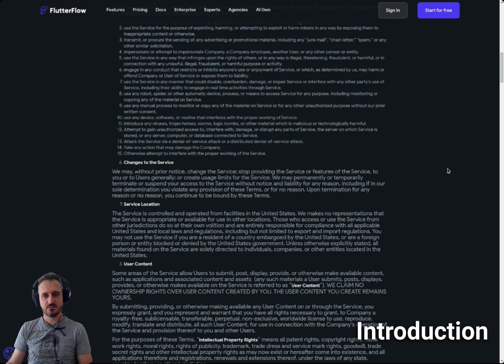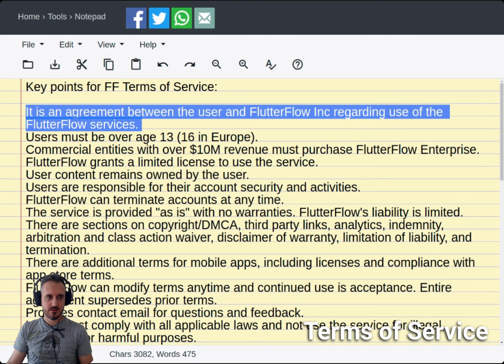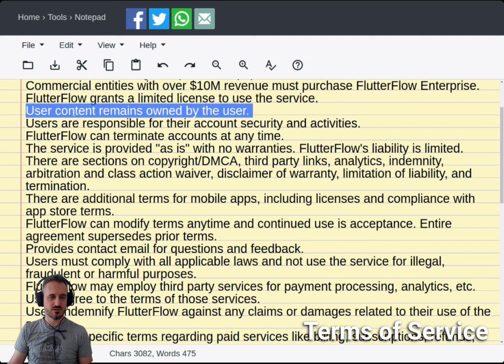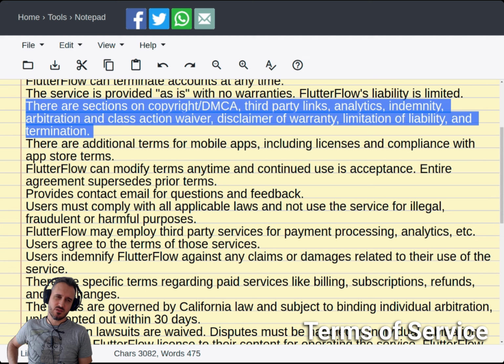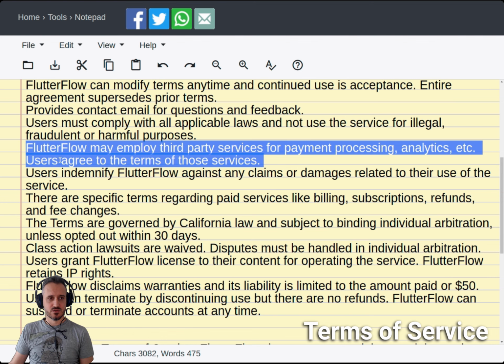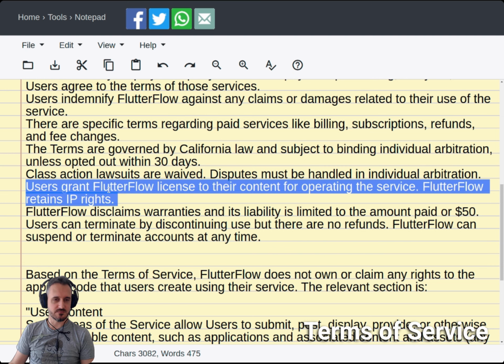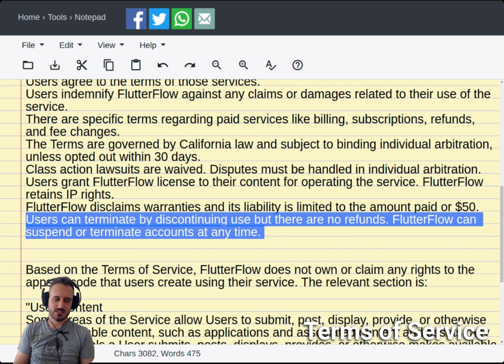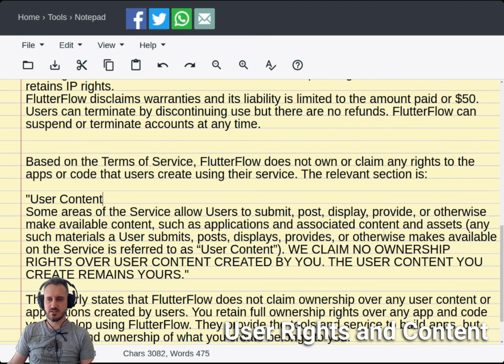Breaking Down the @FlutterFlow Terms of Service - Key Points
My links

00:00 Introduction
03:18 Terms Of Service
19:45 User Rights and Content
23:28 3k Subs Goal
25:35 Thank you!